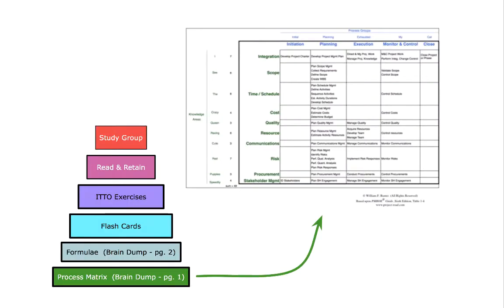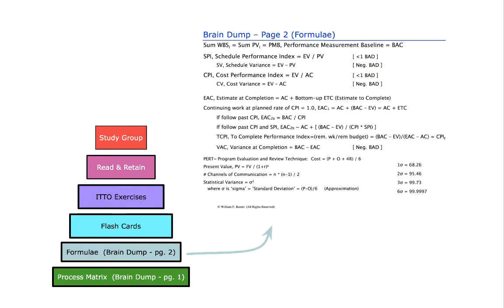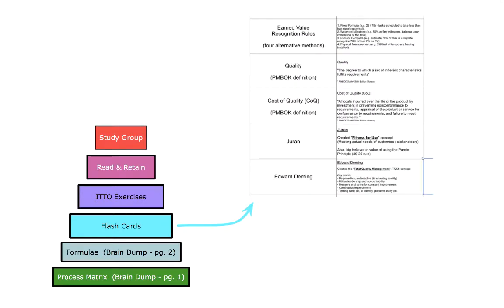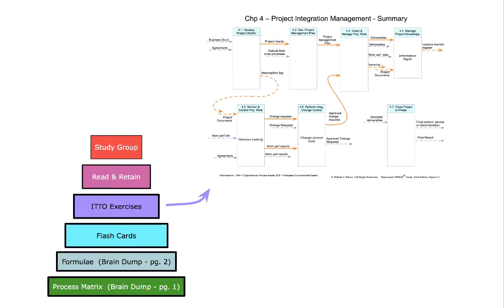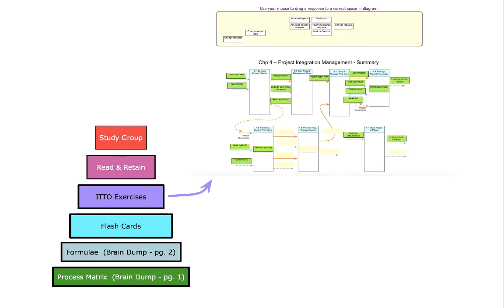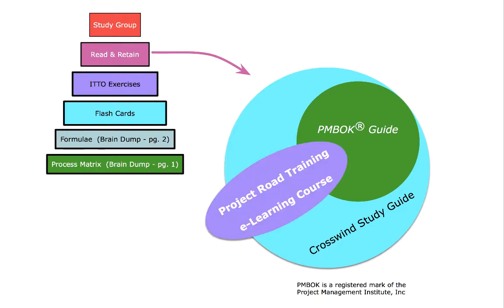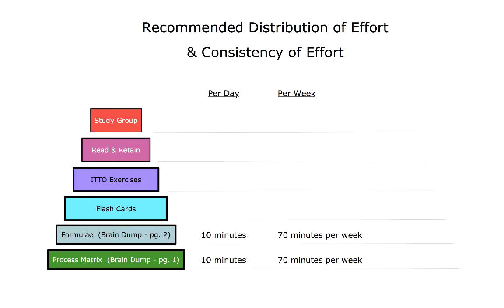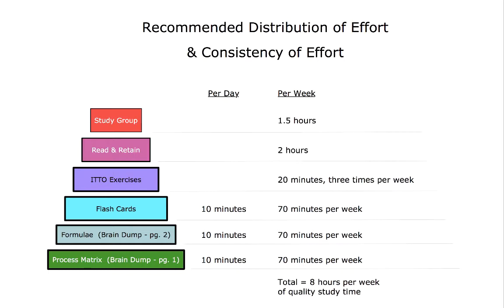6 0 start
PMP Exam Prep -- Overview of our recommended study strategy